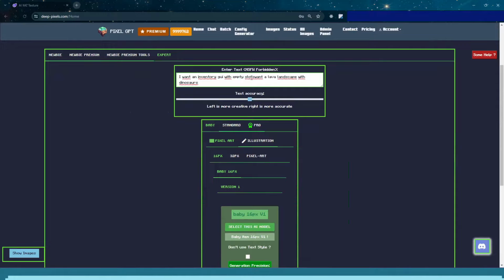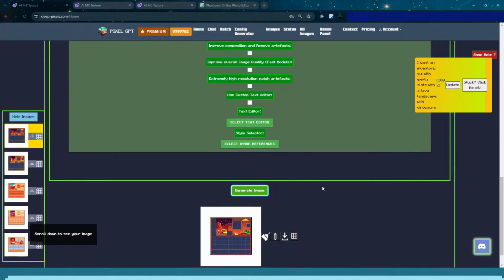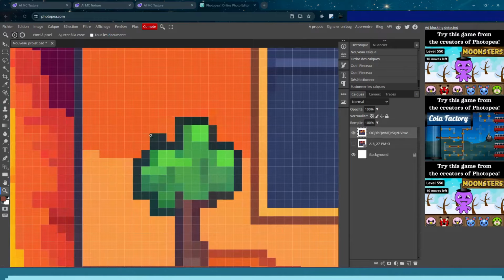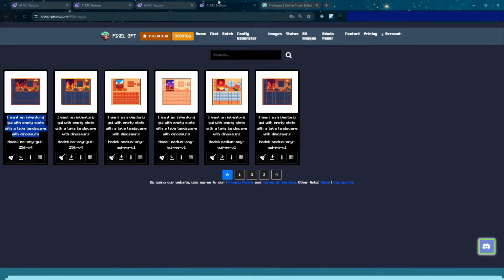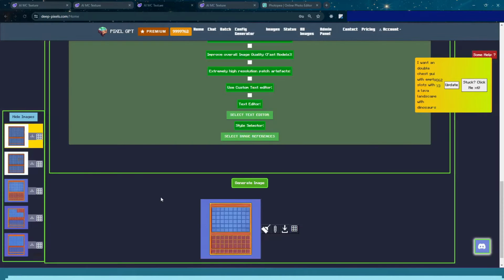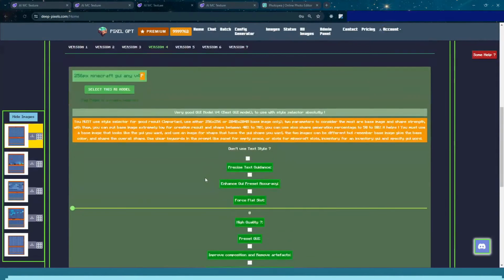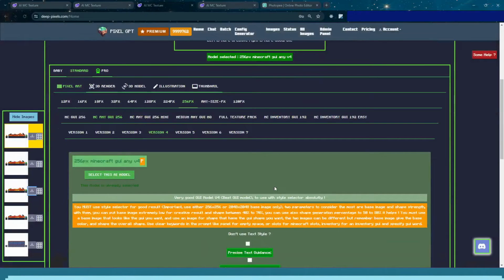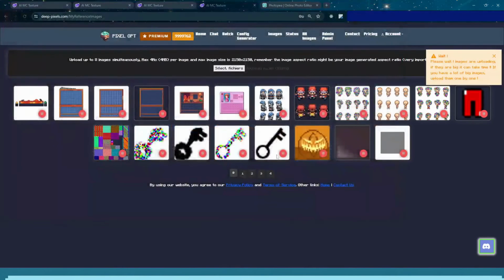Using Artificial Intelligence to create Minecraft GUI Pixel ART ! - Pixel GPT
In this video I will explain how to create Minecraft GUI using AI or any kind of pixel art related GUI.